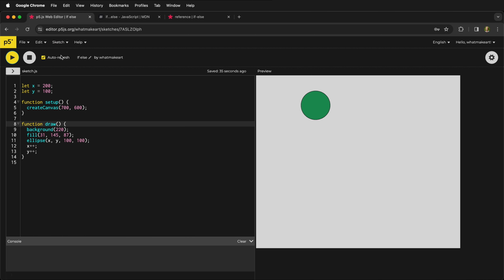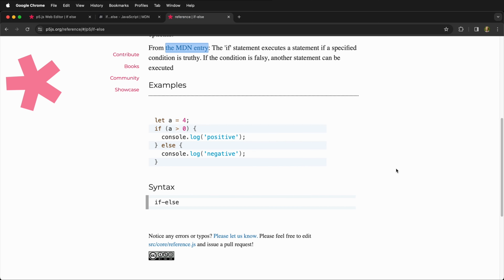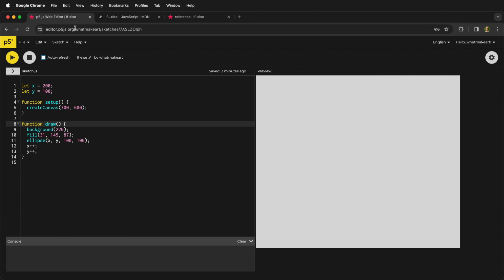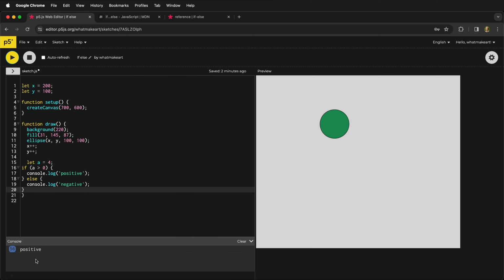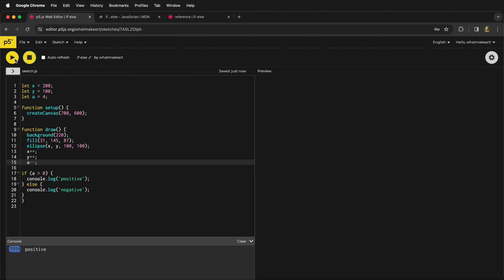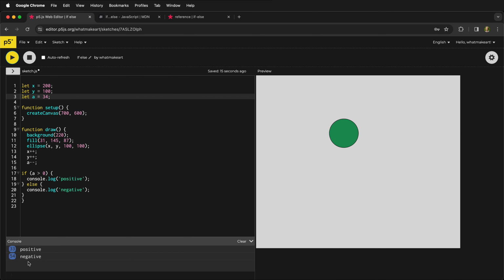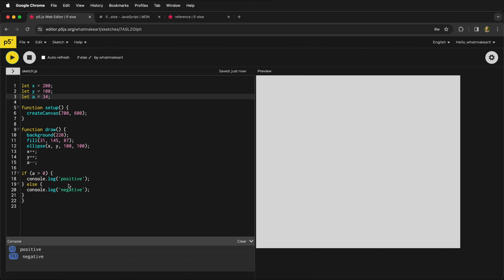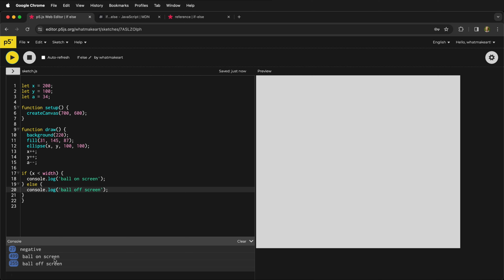p5.js if else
This tutorial, focuses on conditional statements in JavaScript, specifically using the p5.js library. We start by exploring the concept of "If this, then that" in programming and its crucial role in creating dynamic interactions in your art projects. This video is perfect for artists who want to integrate interactive elements into their digital art using p5.js.

We use a practical example of a moving ball in p5.js to demonstrate how conditional statements work. You'll learn about the syntax and structure of conditional statements, and how they can be used to control the behavior of elements in your code. We also discuss the difference between global and local variables in JavaScript and their impact on the functionality of your program.

By the end of this tutorial, you will understand:
- The basic structure and syntax of conditional statements in p5.js.
- How to use console logs effectively for debugging.
- The concept of global vs local variables in JavaScript.
- Practical implementation of conditional statements to control a moving ball in a p5.js sketch.

Whether you're a beginner in programming or an artist looking to add interactive elements to your work, this tutorial provides you with the foundational knowledge you need. Join us to enhance your digital art skills with programming!

Timestamps:
0:00 - Introduction to Conditional Statements
0:30 - Understanding "If this, then that" Concept
0:45 - Example: Moving Ball in p5.js
1:20 - Syntax of Conditional Statements
1:45 - Using Conditional Statements in p5.js
2:00 - Global vs Local Variables in JavaScript
2:30 - Debugging with Console Logs
2:45 - Practical Example: Controlling the Ball Movement
3:10 - Summary and Key Takeaways

Happy Programming! Leave your questions and comments below, and I'll be happy to discuss them in upcoming videos.